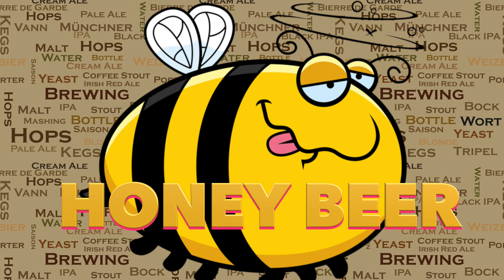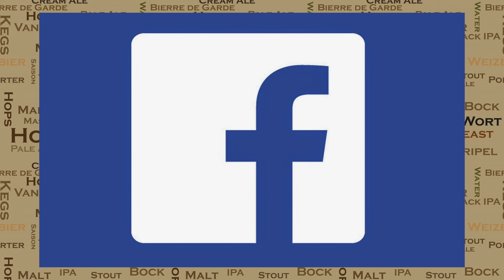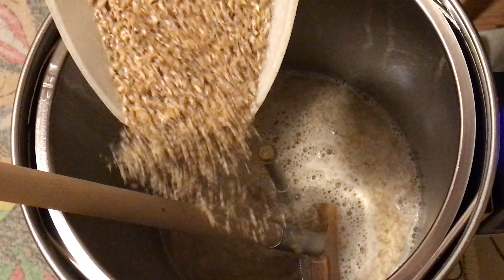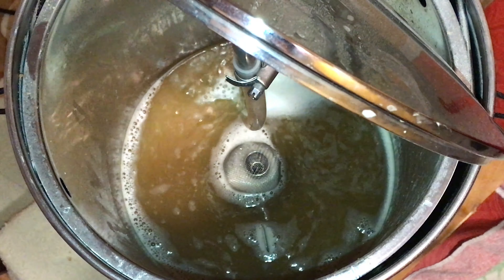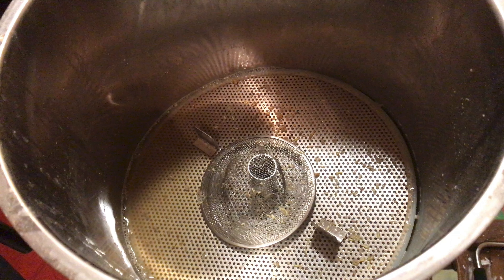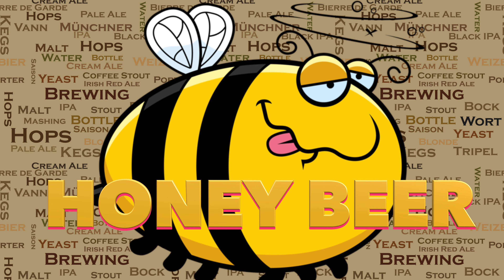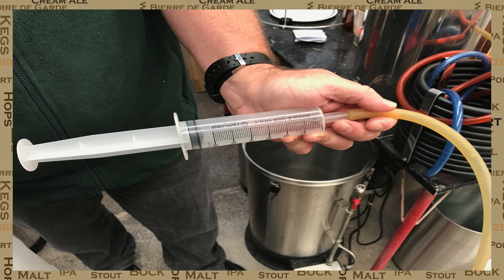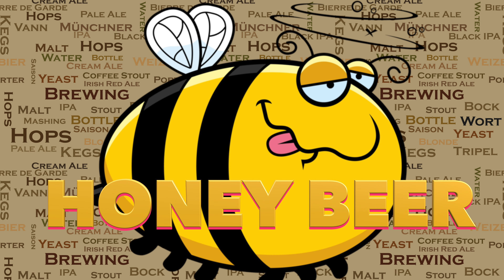Honey Beer Grainfather Brew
HONEY BEER

Batch Size:12 L / 3.17 US Gallons
Efficiency:75%
Boil Time: 60min
Mash steps:-
Mash in @ 68 deg c/ 154.4 deg f for 60mins
Mash out @ 75 deg c / 167 deg f for 10 mins

FERMENTABLES

1.1kg  /  2.42 lbs Maris Otter malt (38%)
1kg / 2.20 lbs  Vienna Malt (35%)
0.16kg / 0.35 lbs Biscuit Malt (6%)
0.12kg / 0.26 lbs Red X/ Crystal 30 EBC (4%)

0.5kg / 1.10 lbs  Real Honey  (17%) (Add after high fermentation)

HOPS

10g / 0.35 oz Boadicea (AA 9.2) 60 min IBU 17.4
6g / 0.35 oz Boadicea  (AA 9.2) 5 min IBU 0.9

Noble hops of other types will also work

YEAST

1 packet Mangrove Jacks  New World Strong Ale

You can also use a yeast to your taste

Channel links:-